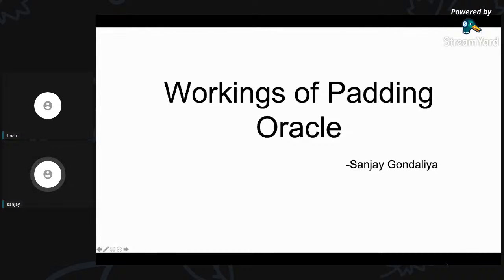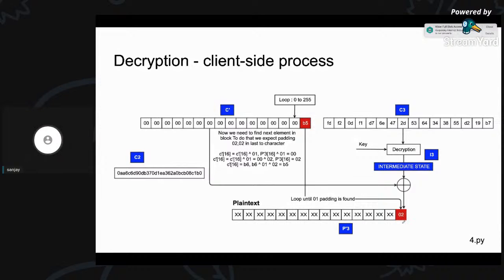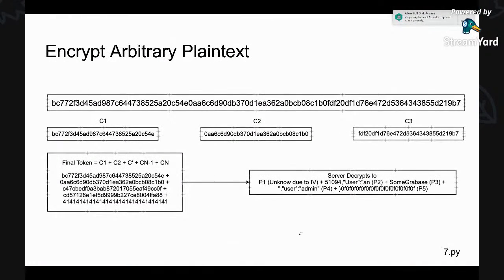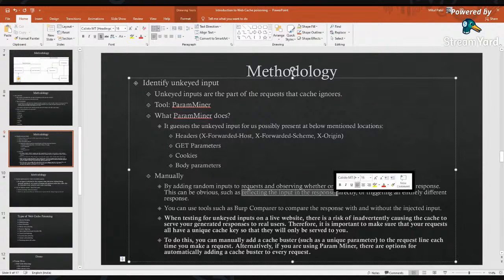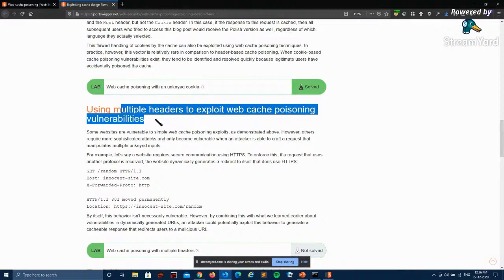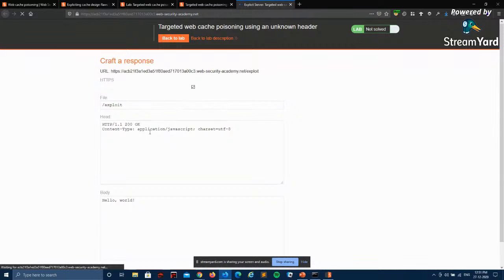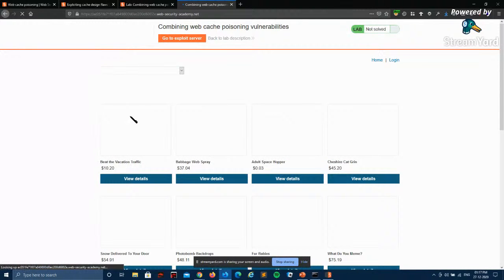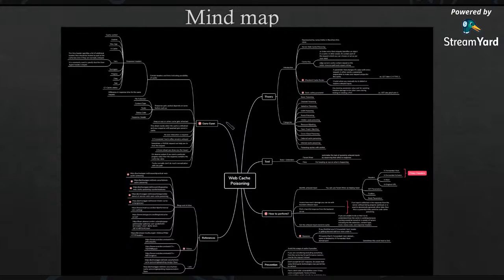null Ahmedabad Meet 27 December 2020 Monthly Meet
Null Ahmedabad got started with 4 people and we had our first official meet on 18th February, 2018 with the support of Ganpat University. Our most frequent event is the monthly meets where we meet, discuss, talk about security and CTFs(hands-on challenges). We are gradually growing with more meeting patterns and workshops coming up. If you are a student, infosec enthusiast or professional and you are in Ahmedabad, this is the best community to meet hackers and professionals under one roof.

Ahmedabad, also known as Amdavad is the largest city and former capital of Gujarat, which is a state in India. Ahmedabad's population of 5,633,927 makes it the fifth most populous city in India, and the encompassing urban agglomeration population estimated at 7,650,000 is the seventh most populous in India. Ahmedabad is located on the banks of the Sabarmati River, 30 km from the state capital Gandhinagar, which is its twin city. It has emerged as an important economic and industrial hub in India. It is the second largest producer of cotton in India, and its stock exchange is the country's second oldest.

In 2010, Ahmedabad was ranked third in Forbes's list of fastest growing cities of the decade. In 2012, The Times of India chose Ahmedabad as India's best city to live in. As of 2014, Ahmedabad's estimated gross domestic product was $64 billion.
Ahmedabad has been selected as one of the hundred Indian cities to be developed as a smart city under Government of India's flagship Smart Cities Mission.